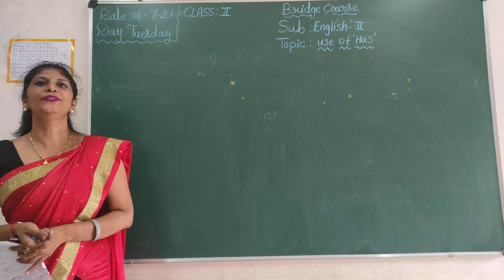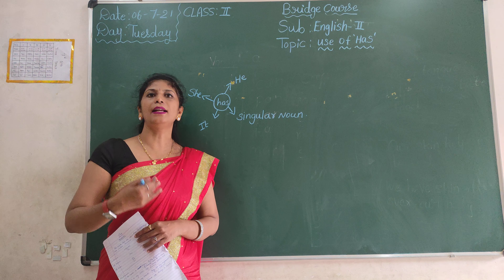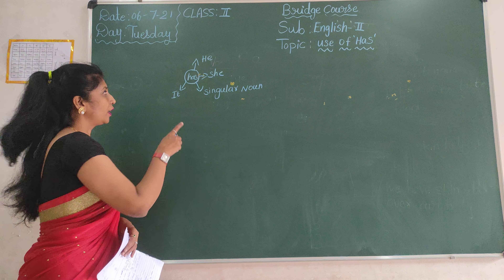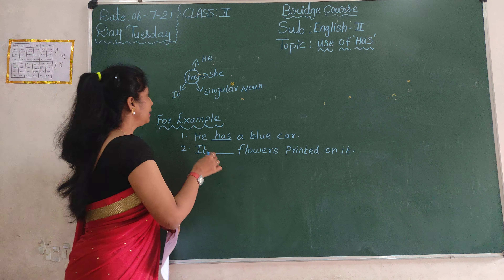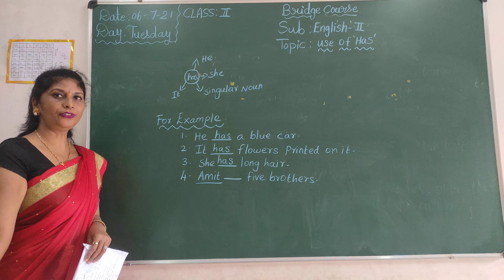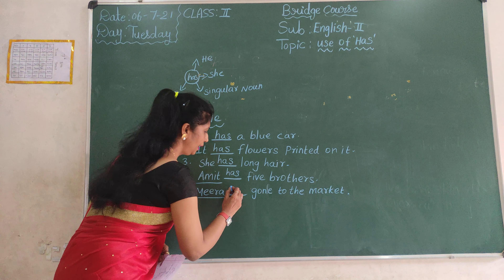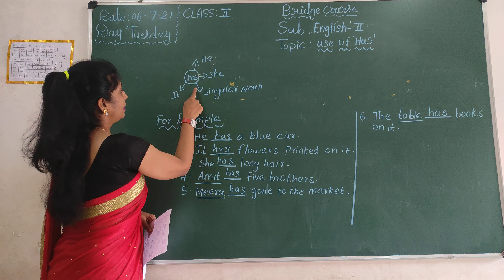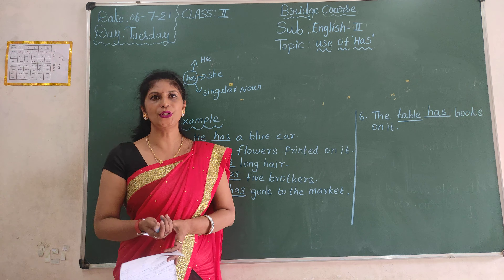VPS | 2nd standard | English II | Period 39 | 2021-22